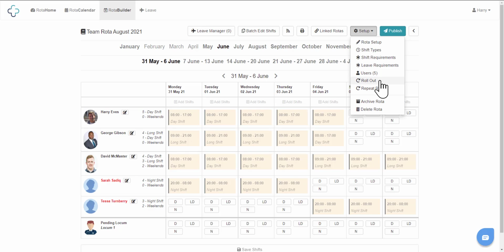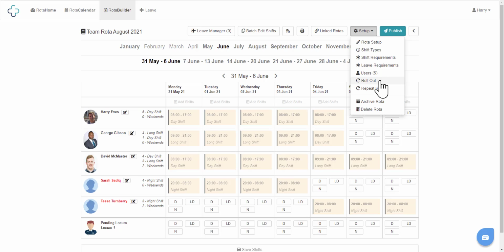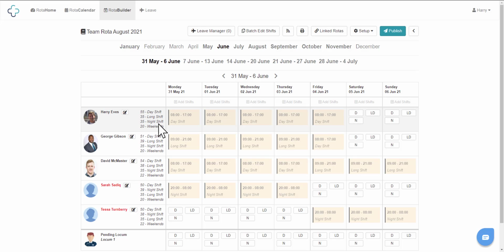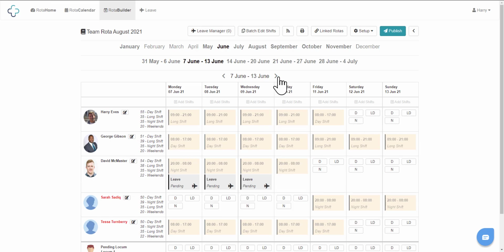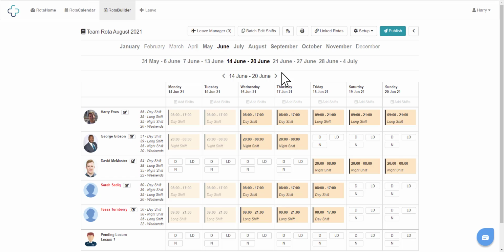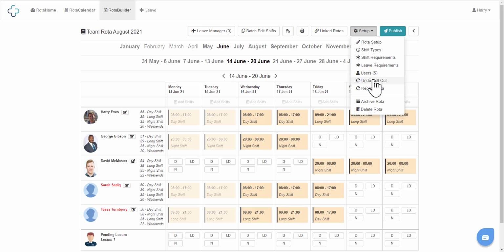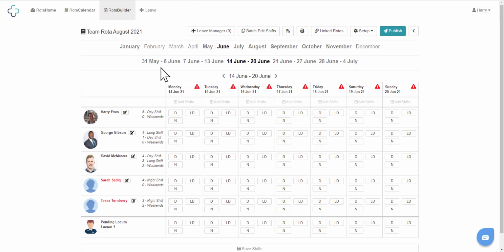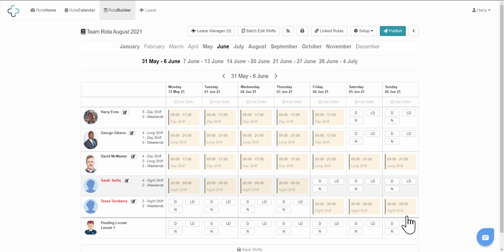RotaPal Web (Tutorial) - Rolling a rota